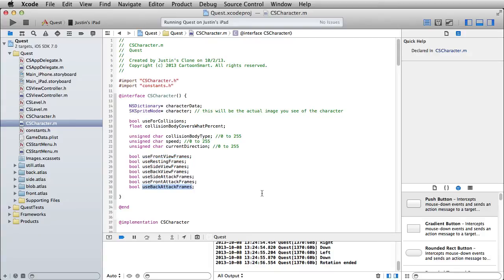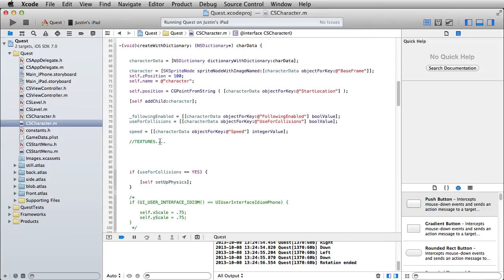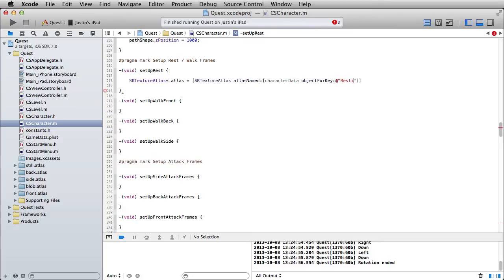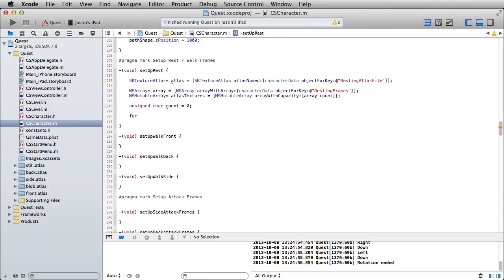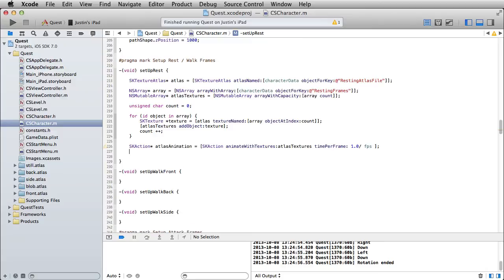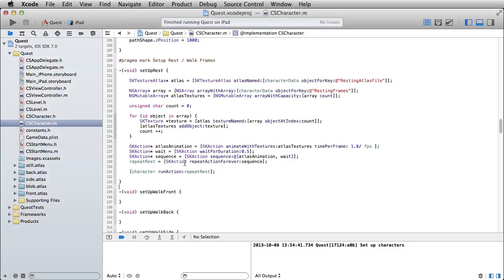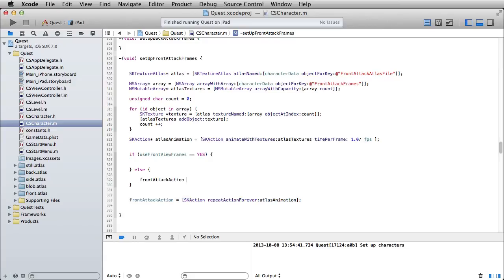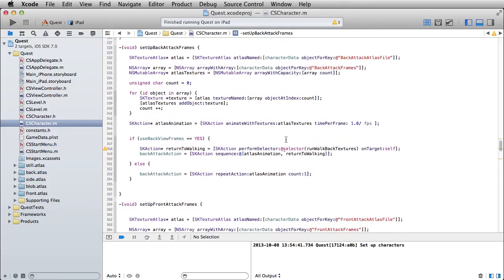Sprite Kit Role Playing Games Tutorial Session 4 - 02 - SKActions for Textures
Session 4 - Part 2 of CartoonSmart.com’s iOS Role Playing Game tutorial series. This is an Objective-C based Sprite Kit course. In this video, we will setup the SKActions used to show texture changes during the walk cycles. We'll look at SKTextureAtlas and SKTexture class.